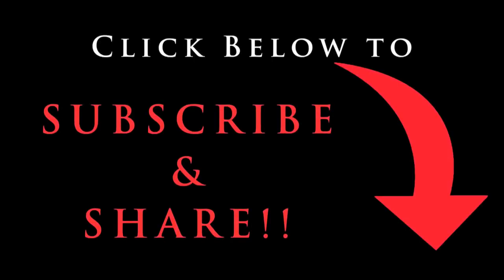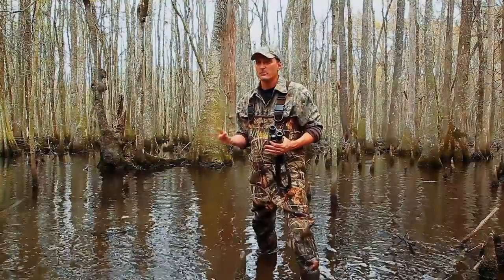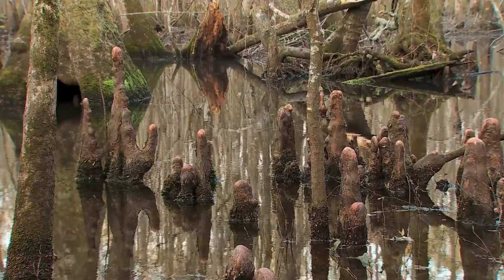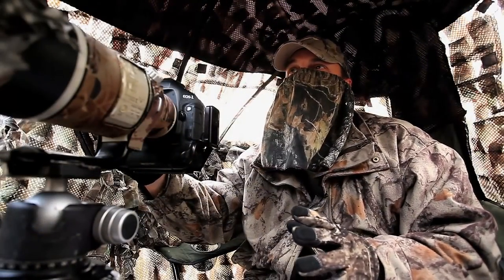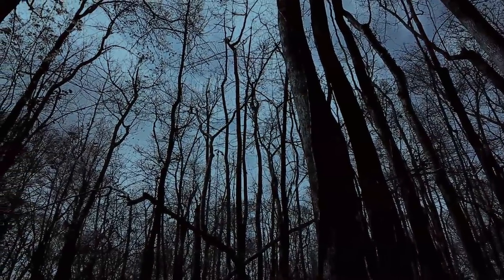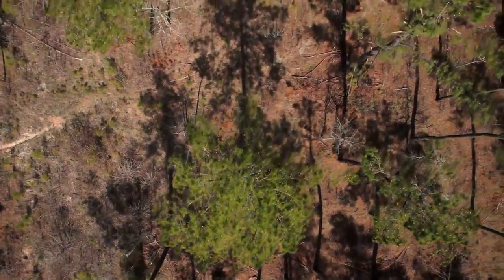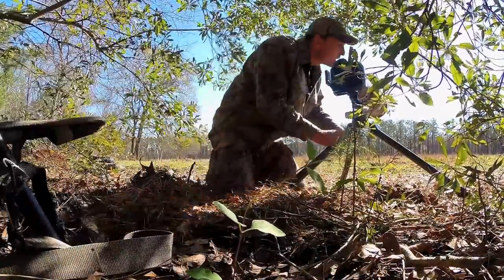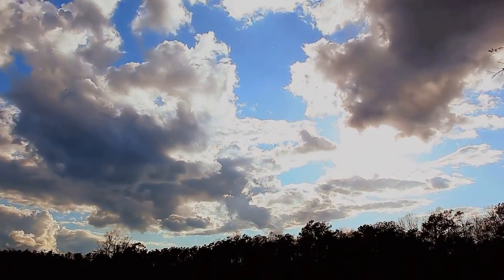The Art Of Concealment , Photo Blinds - Wild Photo Adventures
The Art Of Concealment - Wild Photo Adventures
Dubbed the "Navy Seal Of Wildlife Photography" by his clients, host Doug Gardner shares is tips and tricks for how to elude and photograph wildlife.